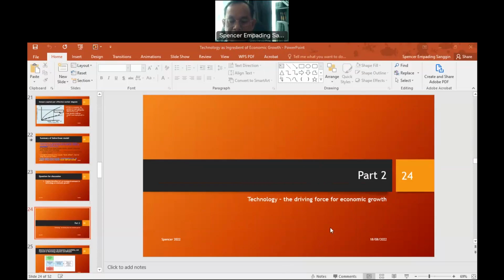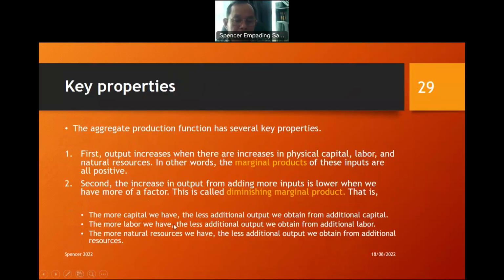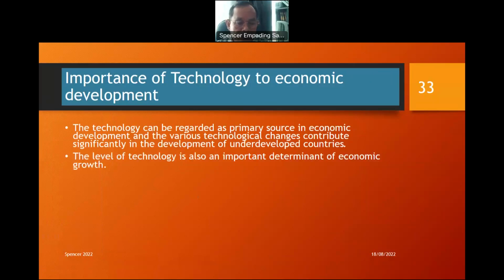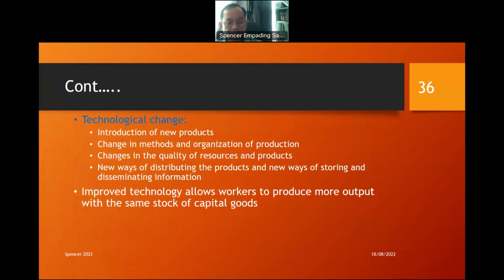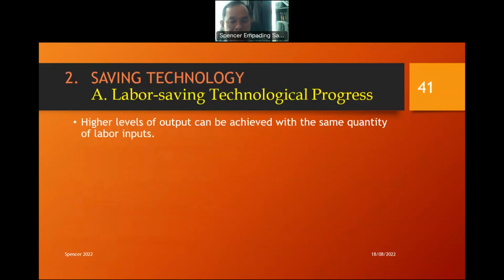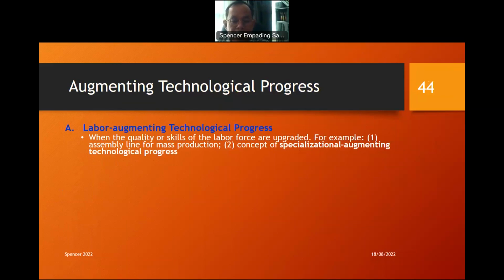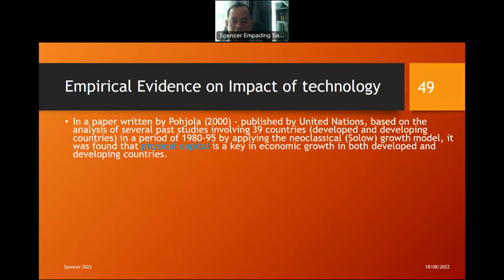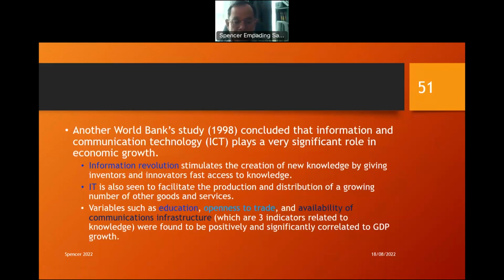Pre-recorded lecture on Technology and economic growth part 2